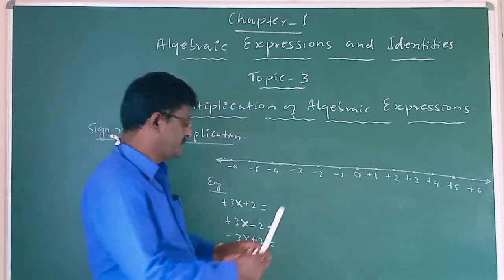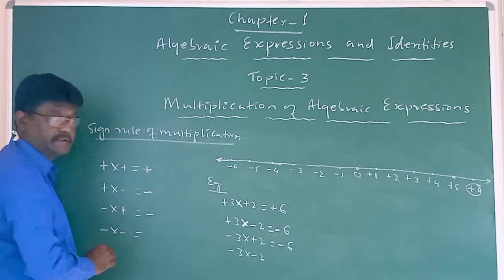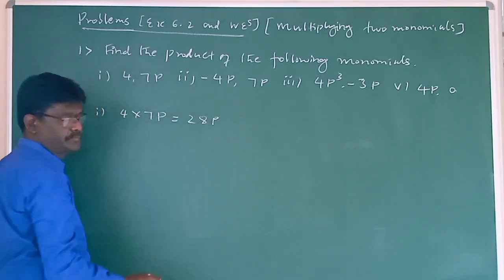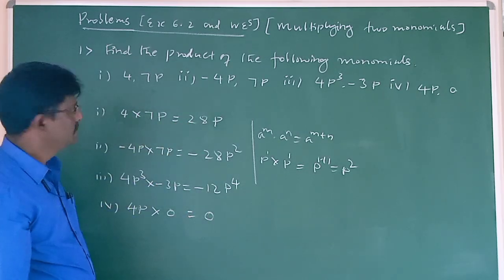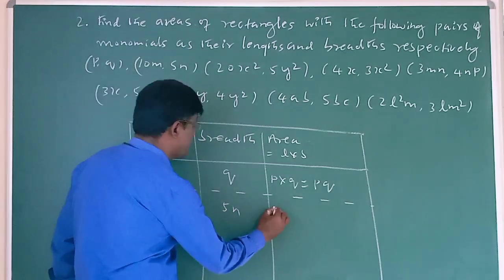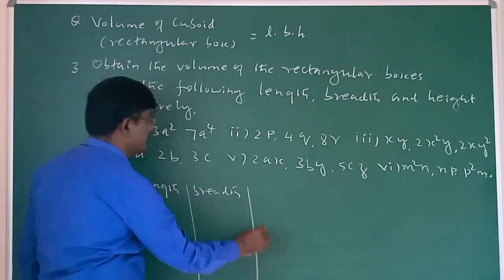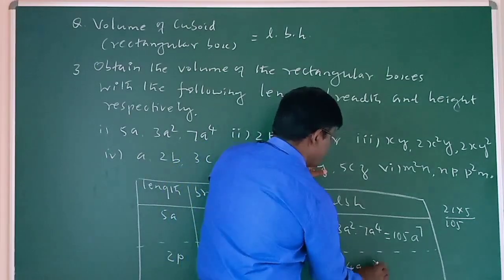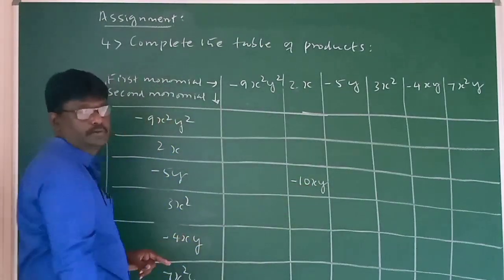8th Algebraic Experssions and Identities part -3 by Sangeeth raj m